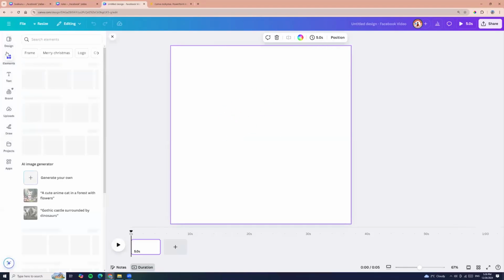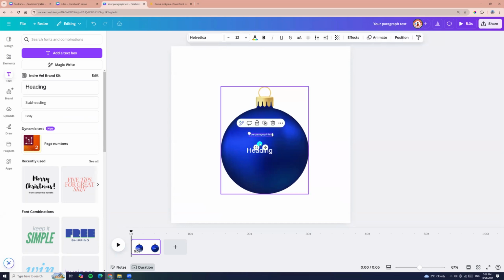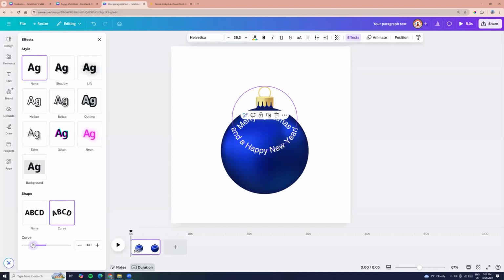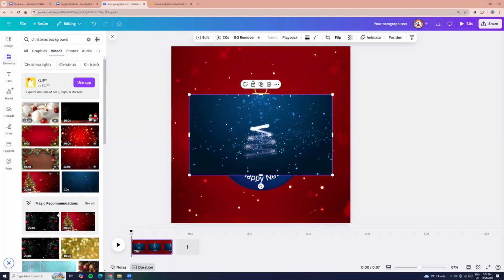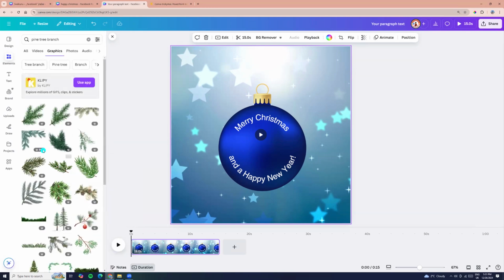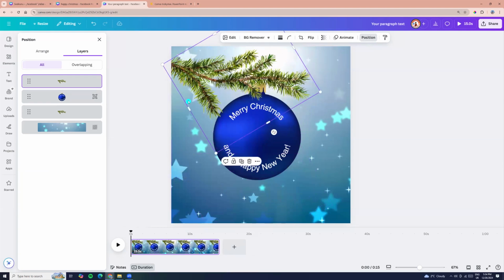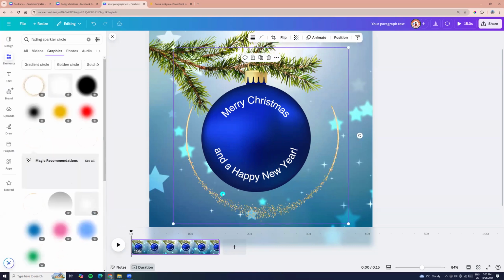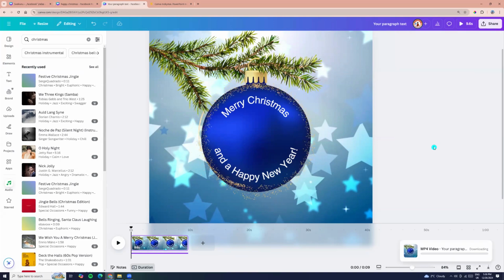Christmas video with Canva | Canva Christmas and New Year design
Hello,
Today let's see how we can create this design with both, Free Canva and Pro Canva.